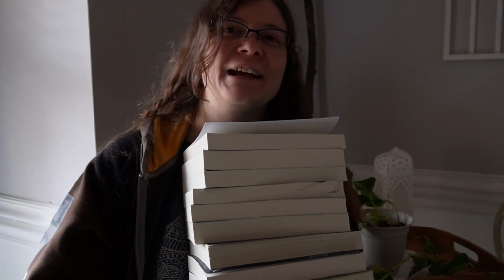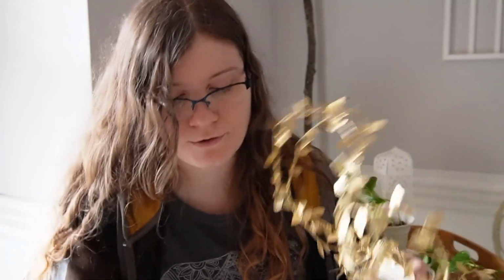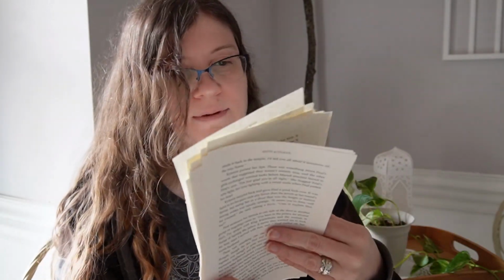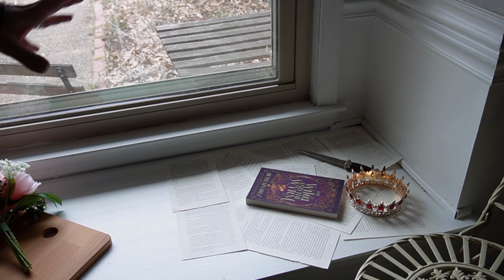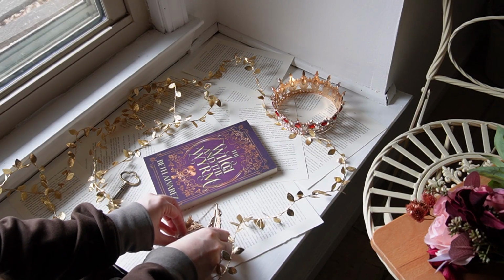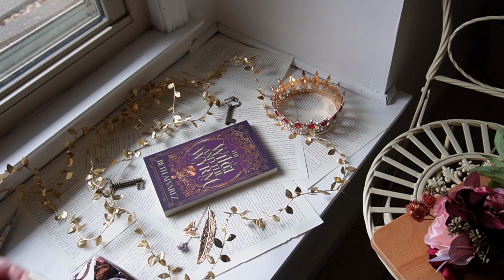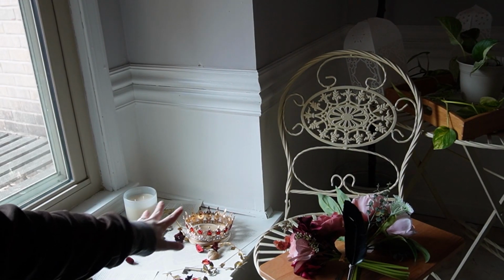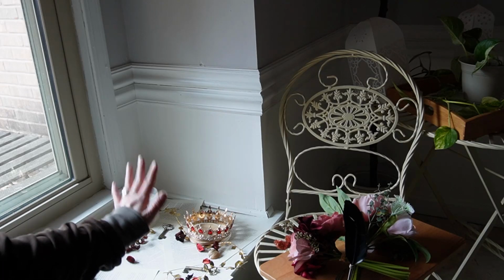How I take photos of my books for Bookstagram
The first week of this month was social media batch prep week, which means I take all my photos for spring + summer. I'll also be posting word counts, artwork, and reels, but the good old fashioned Bookstagram photo is a staple for any author's accounts, right?

Here's a look at how I do my photos, how they turned out, and a glimpse at the very little editing I do to spruce things up before I post.

Keeping Instagram's new preferred image ratio in mind is important for keeping your feed looking nice, so almost all my photos are taken vertically now.

I use my old Canon T3i for photos, but most modern cell phones have excellent cameras and can do the same thing!

The most important factors are use of diffuse lighting, height and texture variation in your book photos, and patience. :)

My editing is done in Photoshop, but if all you have at your disposal is your phone, you can edit within Instagram itself or consider downloading the free version of the Lightroom app to spice things up!